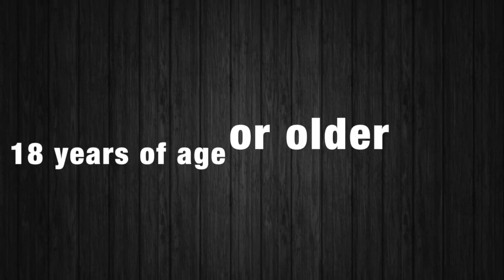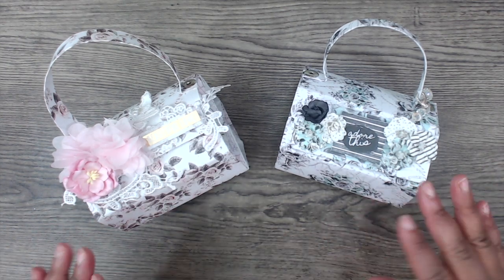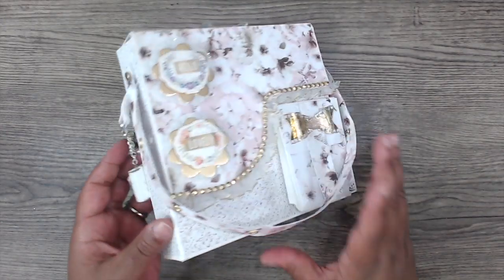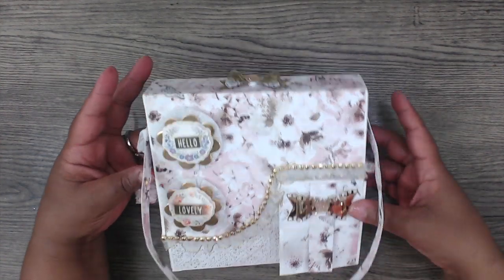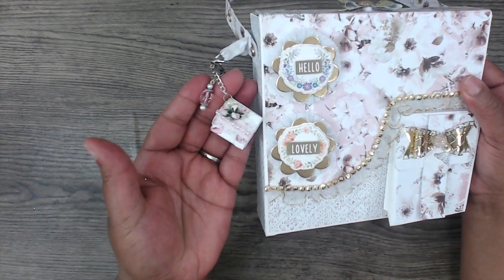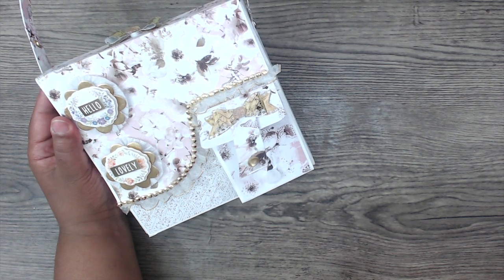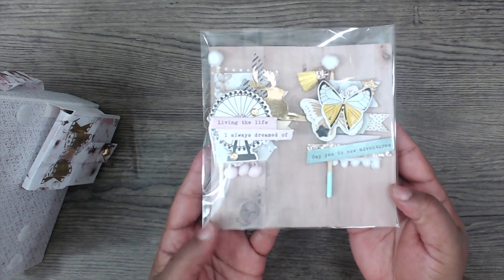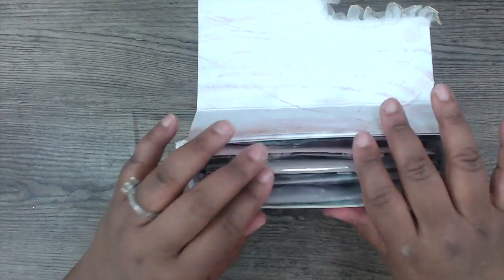❤️❤️’SATCHEL’ BAG | GOODIE PACKAGING IDEA | PURSE #2 | COME SEE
Hey All!

Thanks for stopping by! I have a super cute, easy, quick project to share with you guys. This makes a great gift and decor piece for anyone's craft room! Fill it with goodies and gift it or keep it all for yourself.

HUGS,

Tmika

AMAZON FINDS:
My two Favorite Acetates:

Where I get the Art Glitter Glue:

TINY Tip Glue Bottles:

12 X 12 CLEAR BAGS:

6X6 CLEAR BAGS:

3X5 CLEAR BAGS: